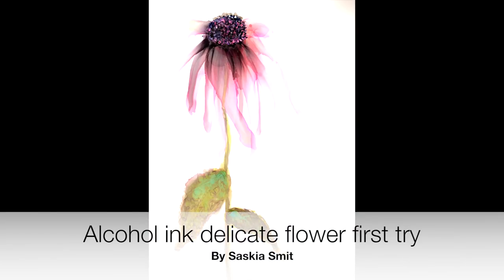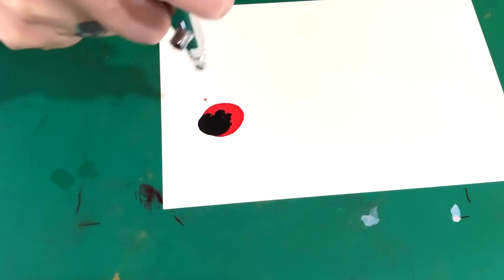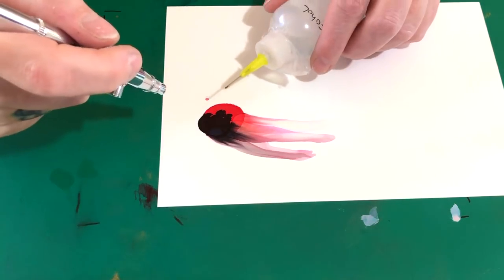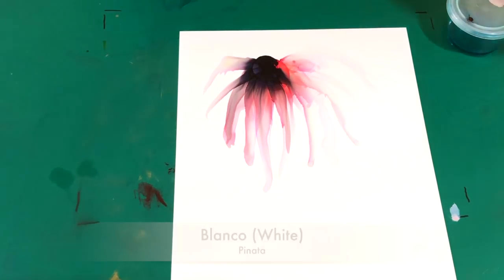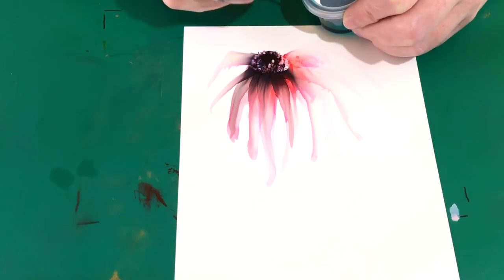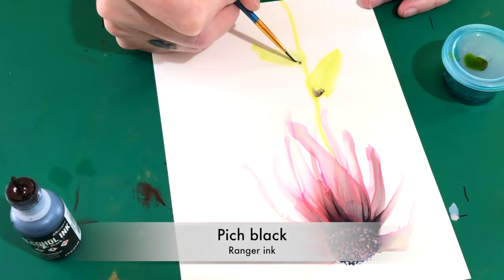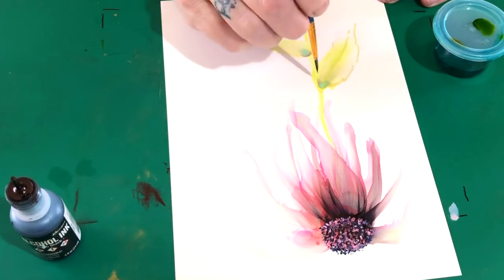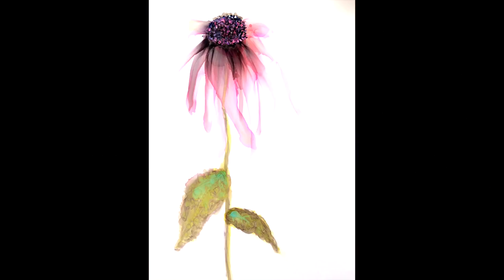#83 Hanging flower Alcohol ink & Airbrush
Hello everybody,

This was a practice piece but you were all so positive about it, I decided to upload it to youtube.
I hope you have as much fun as I had making it.
I will sure try a flower like this again.

Please use the weblink below to shop Arteza Art Supplies.
There is a link below for both US and for EU costumers.

Thank you! I am very grateful for every help.

For amazing see through result I recommend Arteza Fabric paint.
(Mixed with 3 to 4 parts Medium to 1 part paint) The paint is highly pigmented. See my video #37 for my paint mix.

For acrylic paint I recommend the 60 colors premium acrylic paint box from Arteza, see the links below, it's amazing and a perfect starters kit to experiment with lots of colors. It's easy mixing and it is very highly pigmented.

Our Amazon store, you will find items we use and want to use:

Our Amazon wish list if you like to send us something to help make videos:

Saskia Smit.